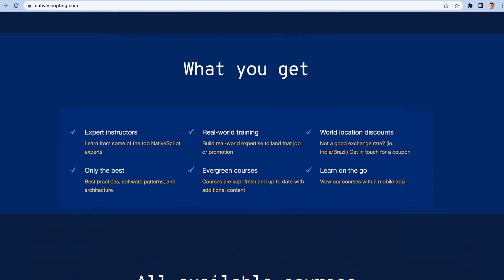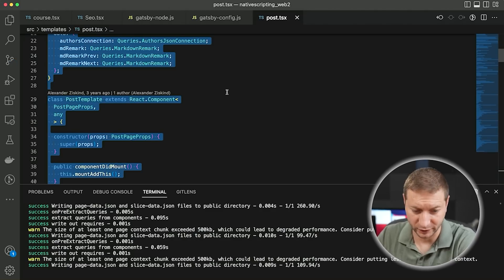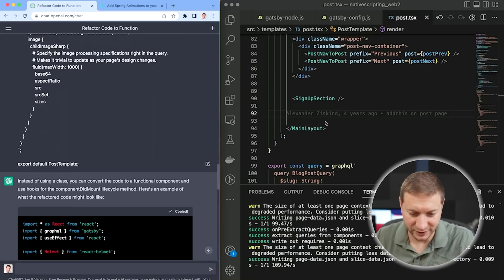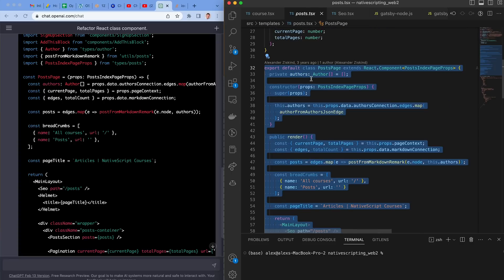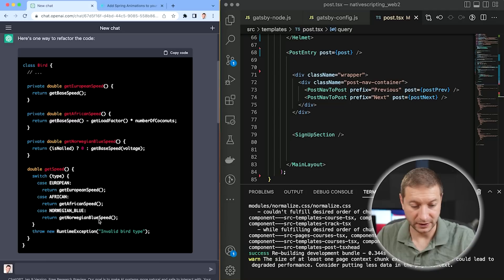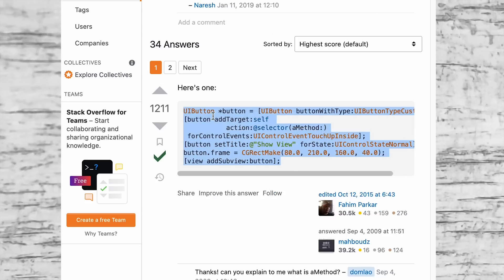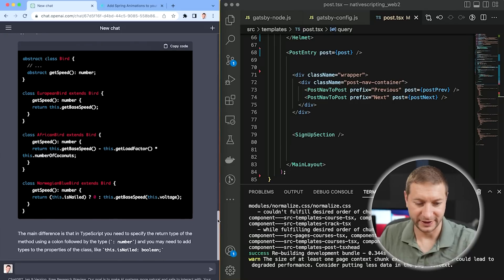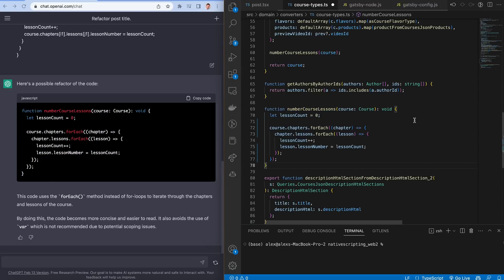GPT-4 is TOO good at this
Here are some ways you can use ChatGPT to refactor code, and increase your productivity as a software developer.

👀 *Gear I use:* (including course creation and youtube stuff)

🏫 FREE COURSES